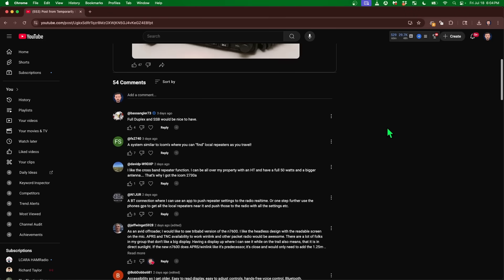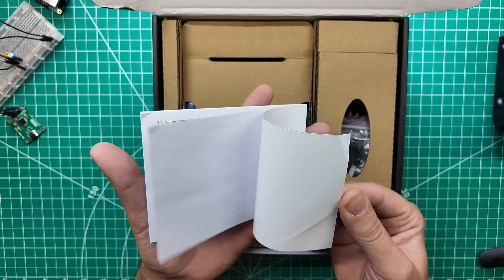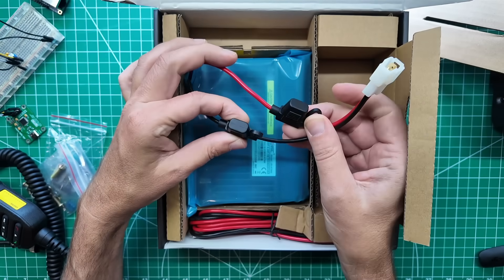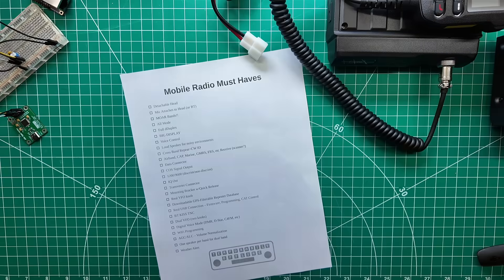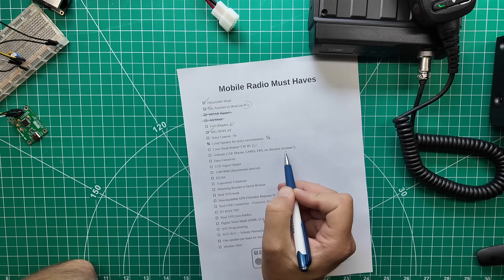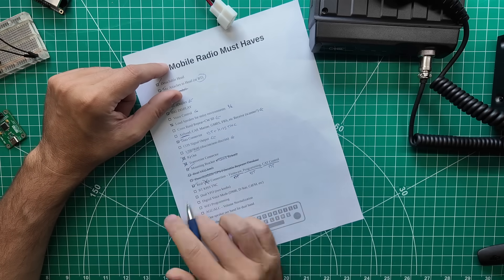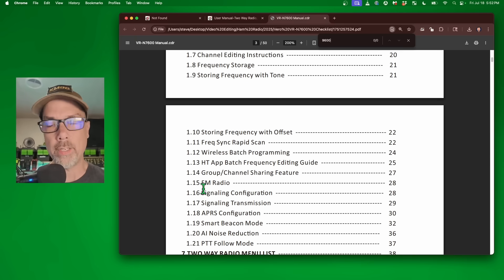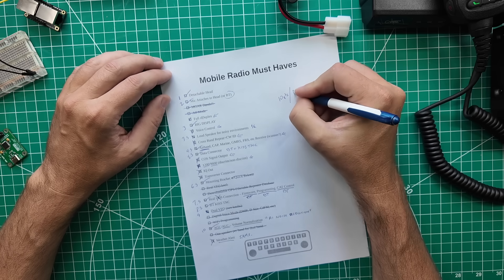The Radio I’ve Been Waiting MONTHS For – VR-N7600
📱 The wait is finally over—this is the Vero VR-N7600, and it just might be the smartest mobile ham radio ever made. In this video, I break down exactly why I’ve been hyped for months and how it stacks up against other radios on the market. This isn’t just a spec sheet read-through—it's a field-tested checklist of what actually matters.

🚀 If you’ve been looking for a next-gen mobile rig with smartphone integration, easy updates, and solid performance—this might be your new favorite radio.

🎙️ Ham Radio can be smart, modern, and fun—let me show you how.